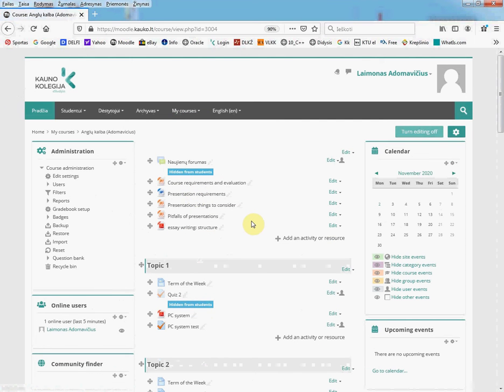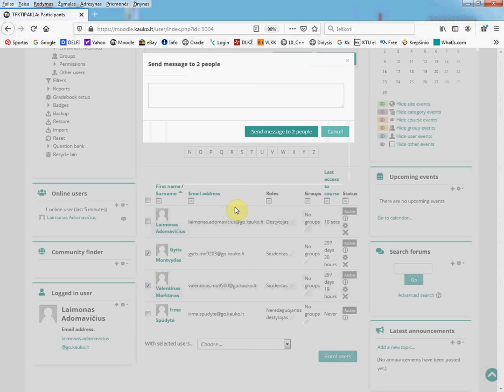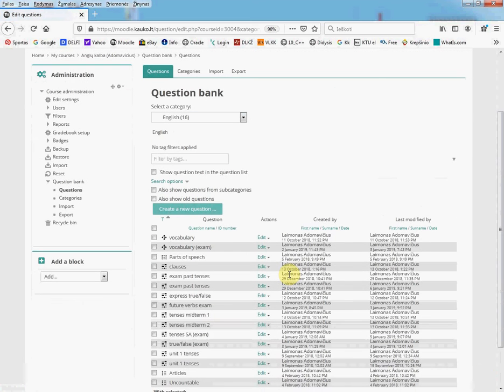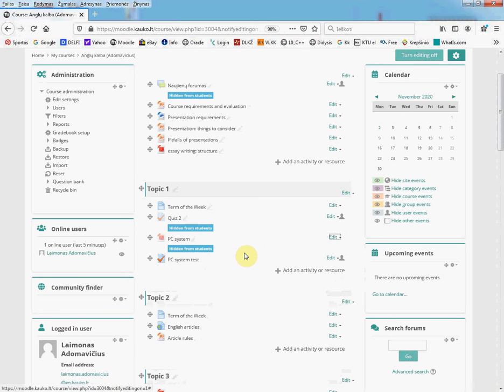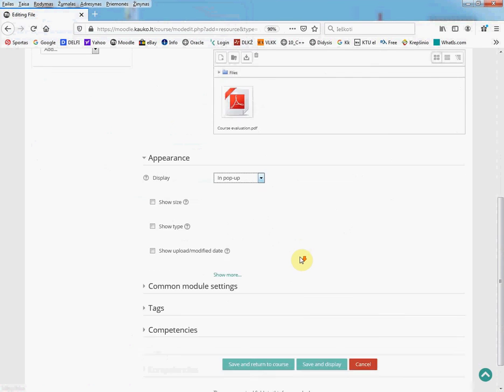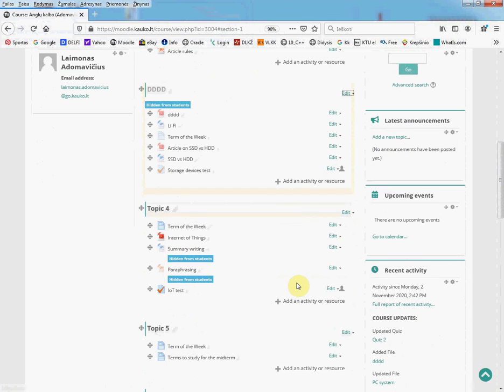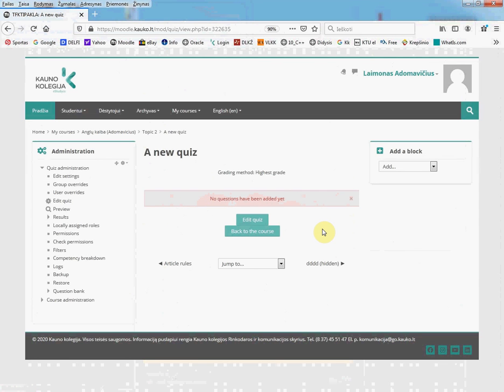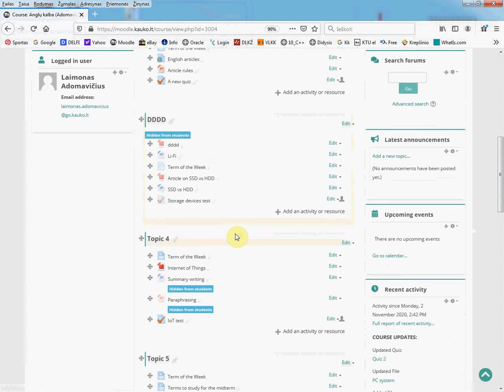Moodle lesson. How to use Moodle EN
Moodle basics for lecturers EN